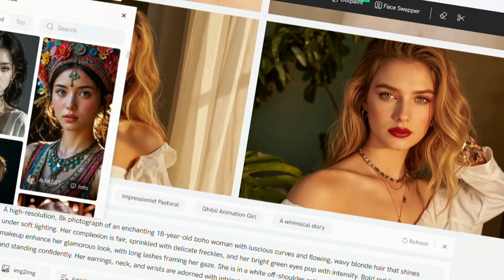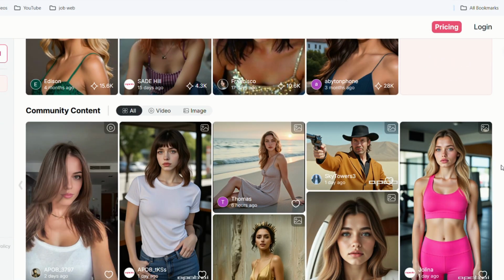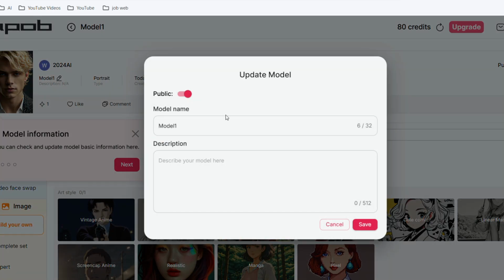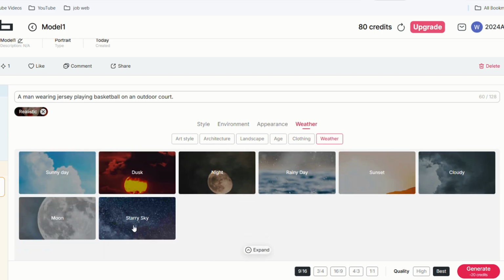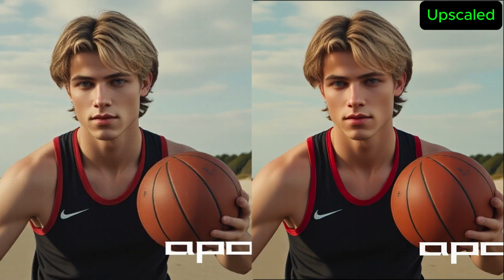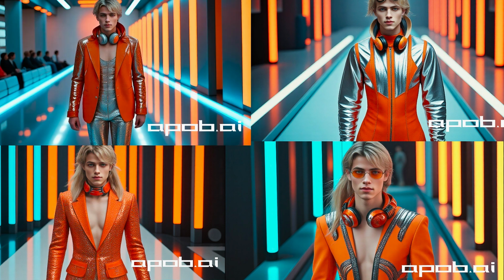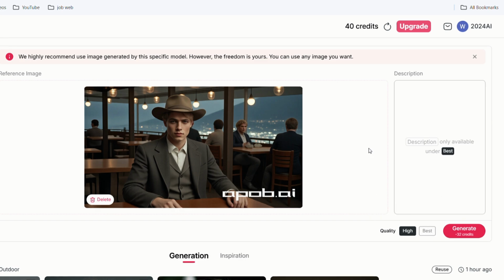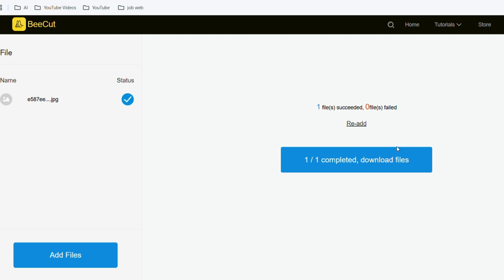Monetize AI Influencers for Free |Apob Ai |Consistent Character AI Model |Text to Image AI Generator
Monetize AI Influencers for Free |Apob Ai |Consistent Character AI Model |Text to Image AI Generator. In this video, I will share Apob Ai which allows you to make consistent characters/AI Influencers.  Please check out other ways to create AI influencers Part 1 Part 2 Part 3 Part 4